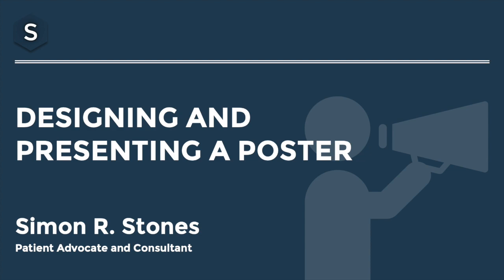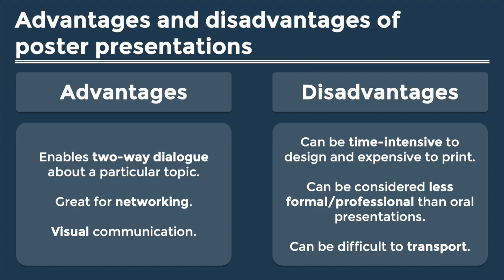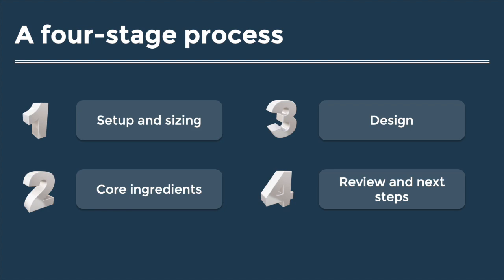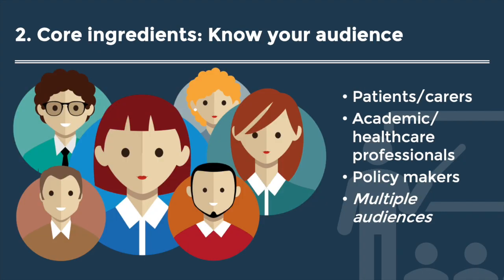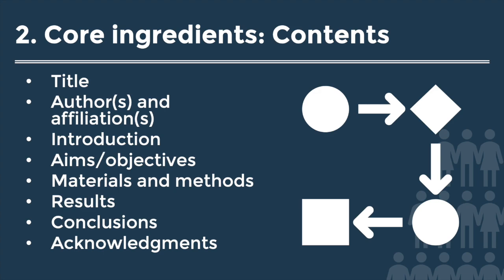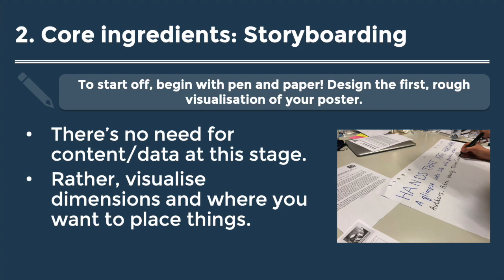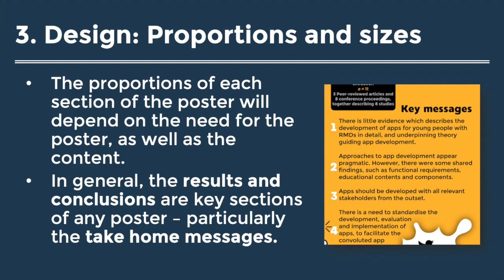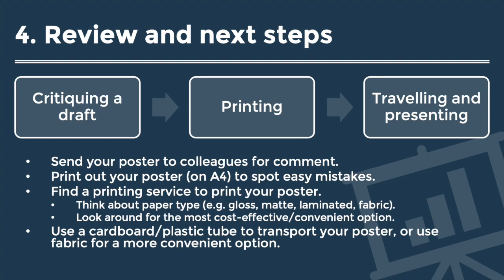Designing and presenting a poster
Learn how to design and present a poster, from Patient Advocate and Consultant, Simon R. Stones.